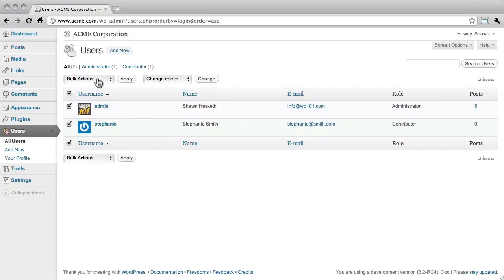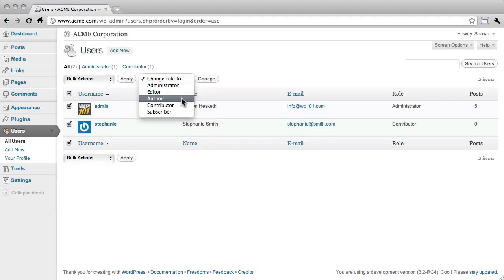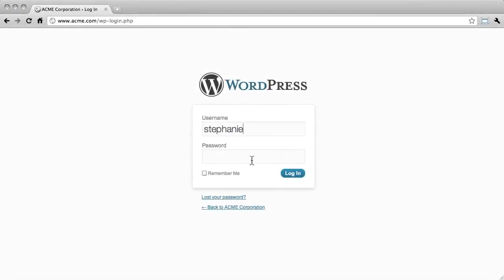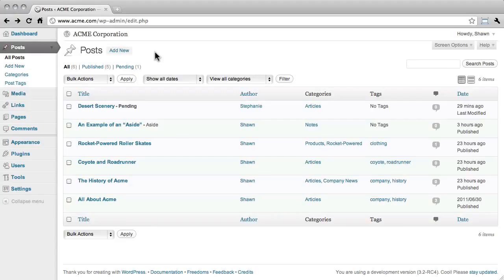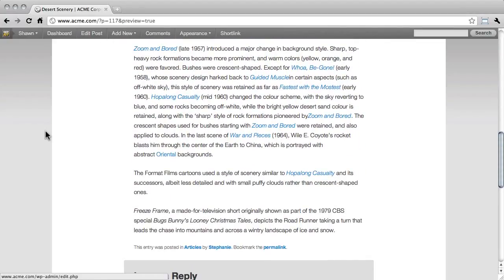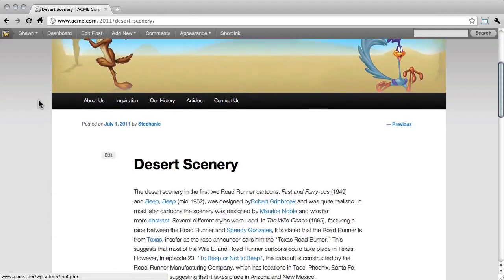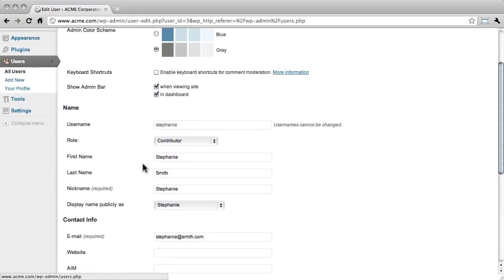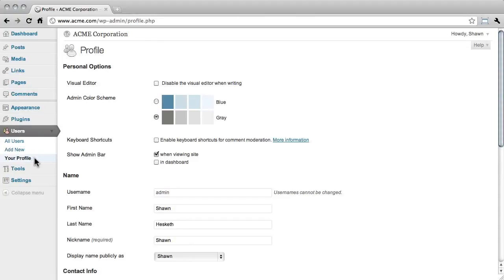WordPress Tutorial Video Part 15